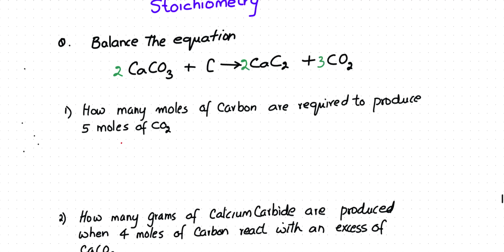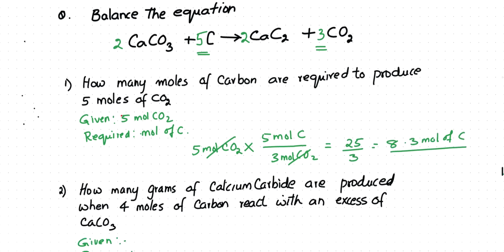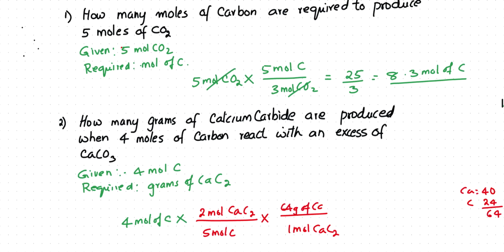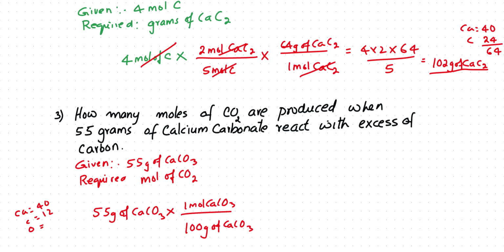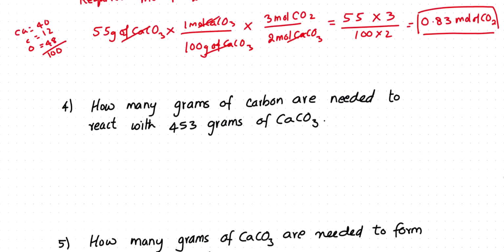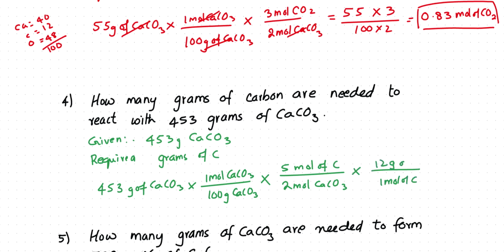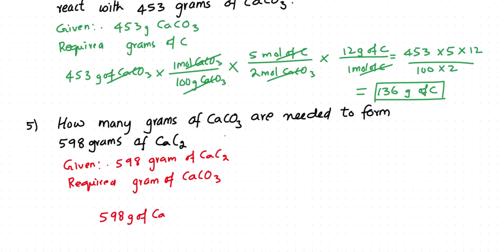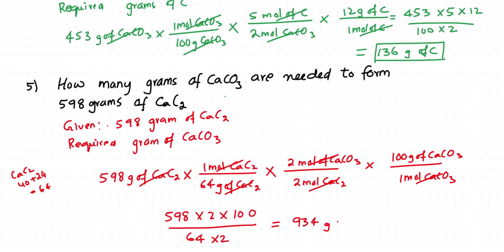Stoichiometry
In this video you will learn to solve stoichiometry problems step-by-step in an easy way.